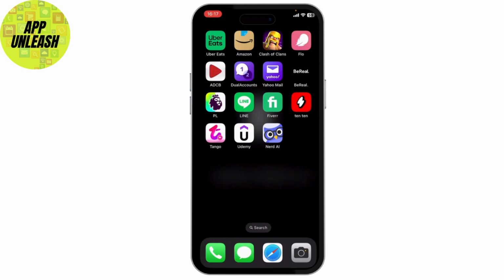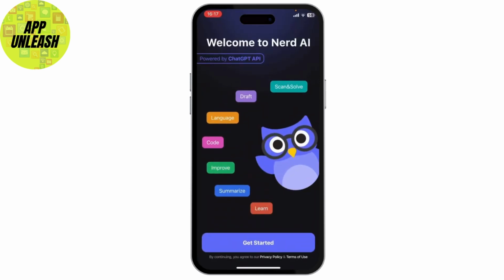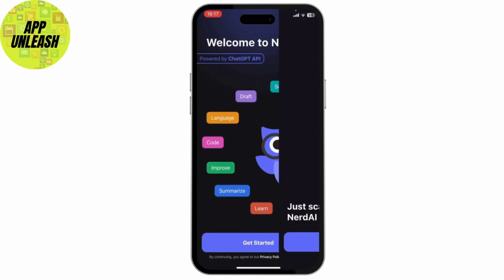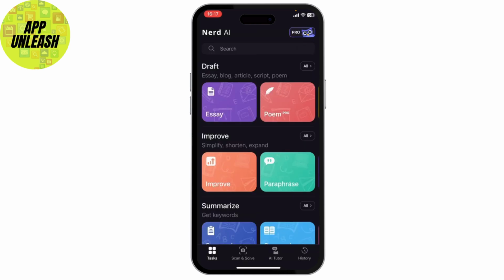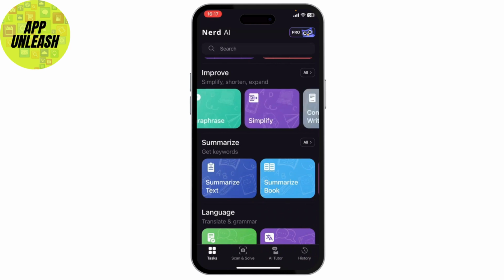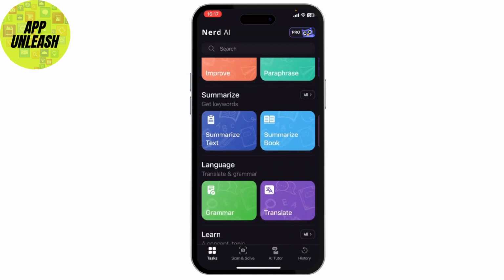How To Use Nerd AI App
Quick Tutorial on How To Use Nerd AI App with the help of this tutorial. Easily Learn How To Use Nerd AI App with the help of this tutorial.

In this video, I’ll show you how to use the Nerd AI app, a powerful AI tool powered by ChatGPT designed specifically for students! Whether you’re studying programming, computer science, or engineering, Nerd AI provides comprehensive assistance, from summarizing text and analyzing code to answering your questions and optimizing your projects. Follow along as I walk you through the app’s features, including how to generate summaries, check grammar, and more.

Nerd AI, how to use Nerd AI, Nerd AI tutorial, AI for students, programming assistance, summarize text with AI, Nerd AI features

Chapters (Timestamps):

00:00:00 - Introduction
Learn about the Nerd AI app powered by ChatGPT for students.

00:00:10 - What is Nerd AI?
Overview of Nerd AI and its purpose for programming students.

00:00:20 - Installing Nerd AI
Ensure you have installed Nerd AI and opened the app.

00:00:30 - Getting Started
Navigate to the initial page and tap on "Get Started."

00:00:40 - Home Page Overview
Explore the various options Nerd AI provides for assistance.

00:00:50 - Summarizing Text
Demonstrate how to summarize a book using Nerd AI.

00:01:00 - Adding Files and Parameters
Explain how to add files and set advanced parameters for summarization.

00:01:10 - Grammar Checking and Translation
Show how to check grammar and use translation features.

00:01:20 - Asking Questions
Demonstrate how to ask questions and receive quick answers.

00:01:30 - Explaining Concepts
Highlight how Nerd AI can explain concepts and provide trivia.

00:01:40 - Code Analysis
Explore the code analysis, checking, and optimization features.

00:01:50 - Conclusion
Wrap up and encourage viewers to have fun learning with Nerd AI.